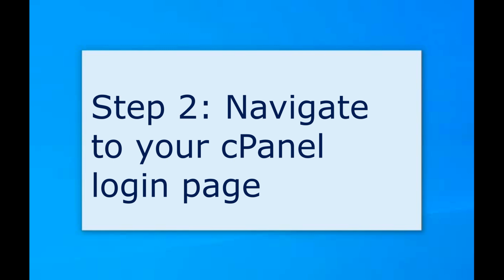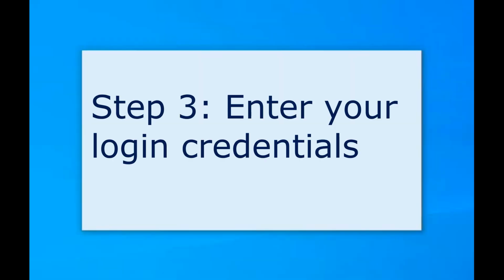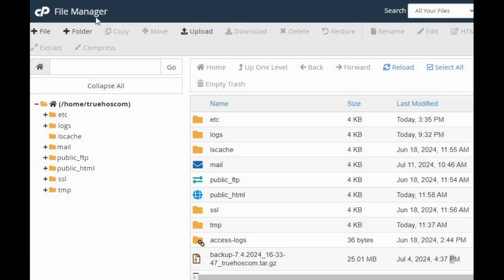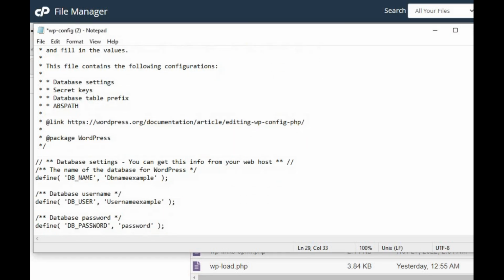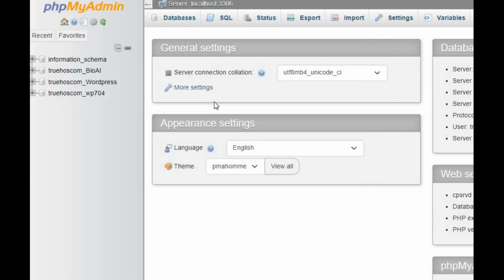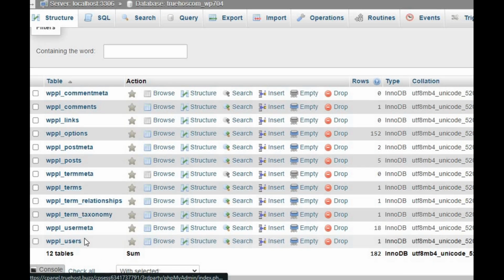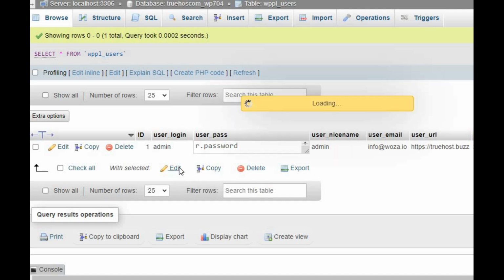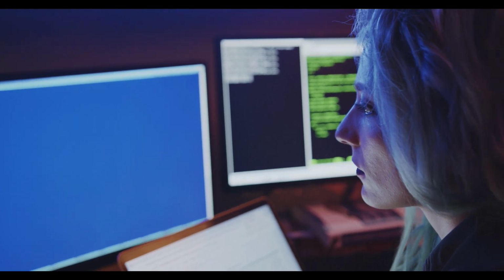How to Find WordPress Username and Password in cPanel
Having trouble logging into your WordPress site?
Forgotten your username or password?
Don’t worry, we’ve got you covered! In this video, we'll show you step-by-step how to find your WordPress username and reset your password using cPanel.

🎥 In This Video, You Will Learn:

Accessing cPanel: How to log in to your cPanel account.
Navigating to phpMyAdmin: Finding and accessing the database management tool.
Locating Your Database: Identifying the correct database for your WordPress site.
Finding Your Username: Retrieving your WordPress username from the database.
Resetting Your Password: Updating and resetting your password directly in the database.

🛠️ Tools You'll Need:

Access to your cPanel account
Database management tool (phpMyAdmin)

📌 Why This Video Is Useful:
If you’re locked out of your WordPress admin panel, this guide provides a straightforward method to regain access without needing any technical expertise. Perfect for beginners and seasoned users alike!